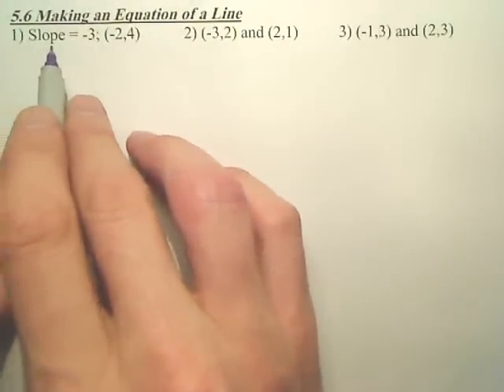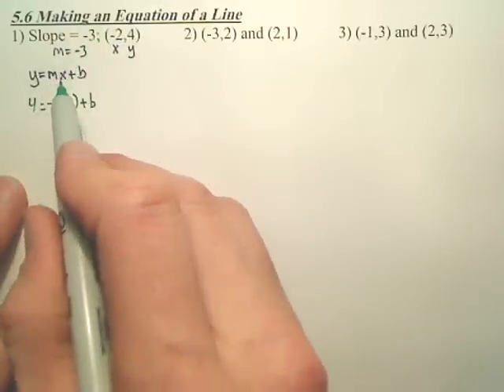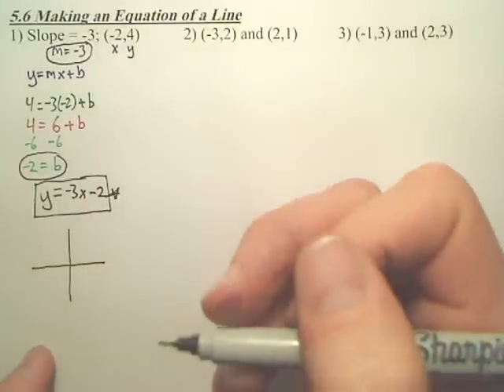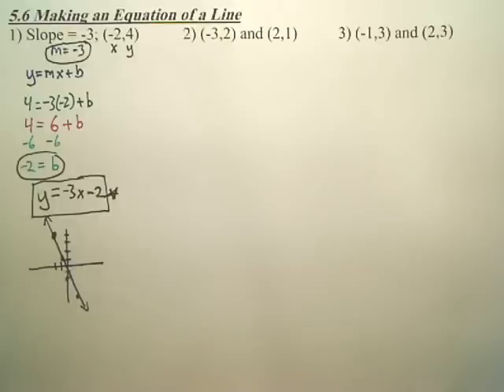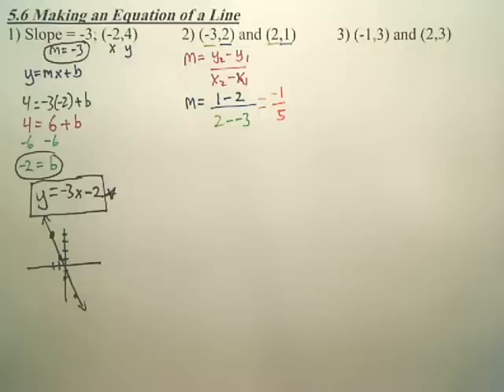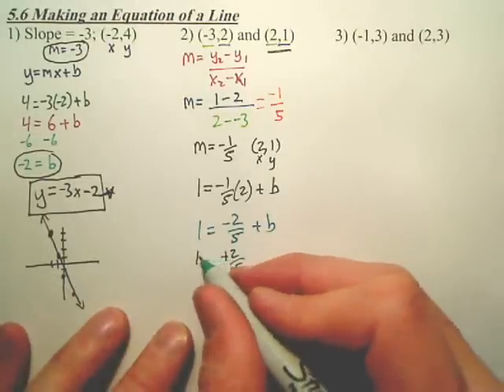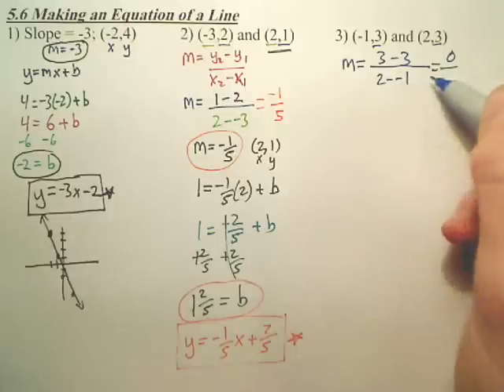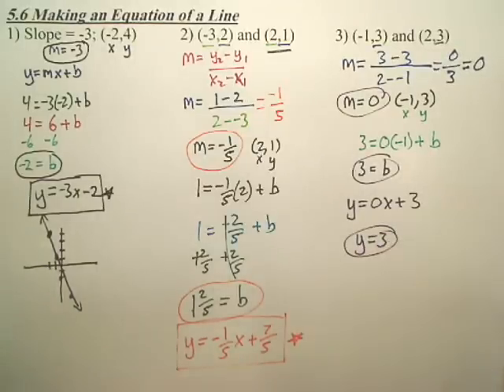5.6 Point-Slope - Algebra 1